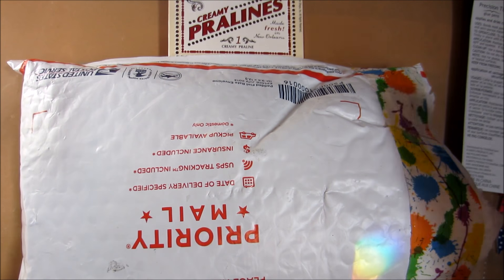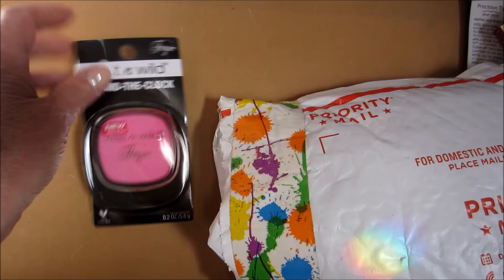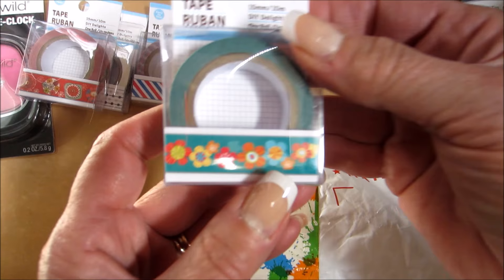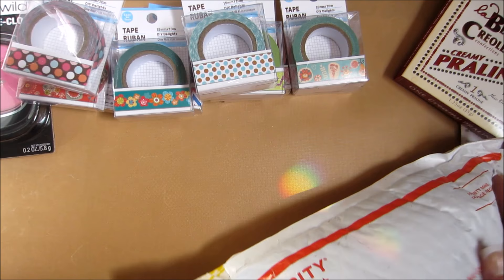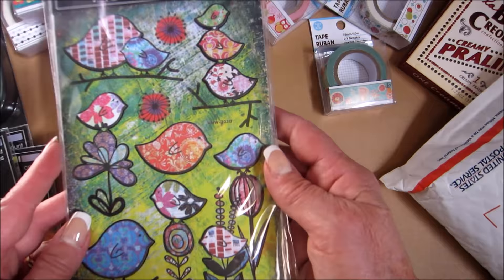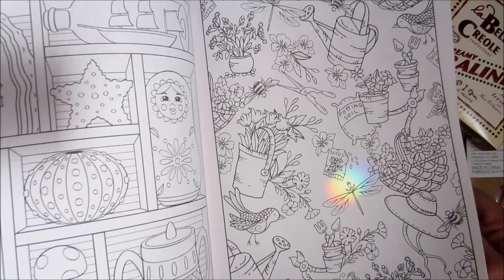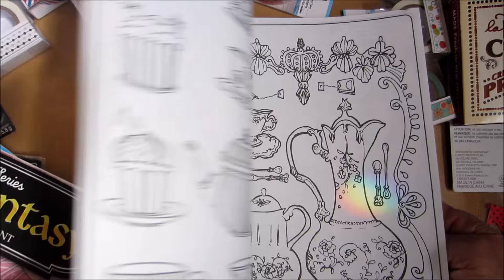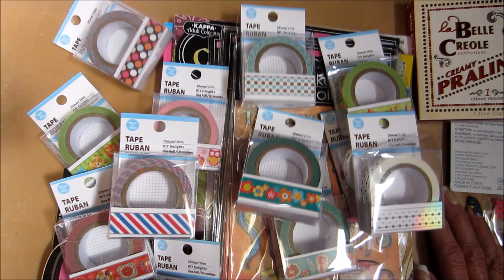Dollar Tree Haul from Cori Sharer!